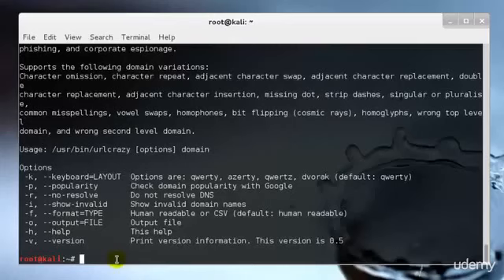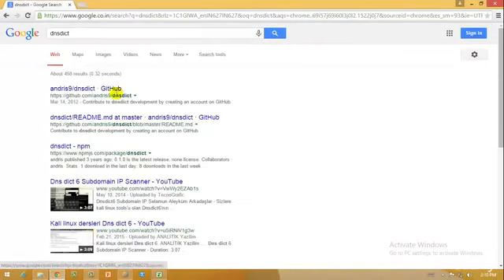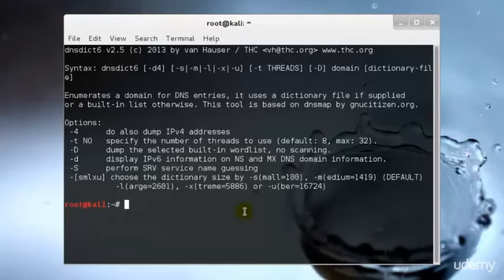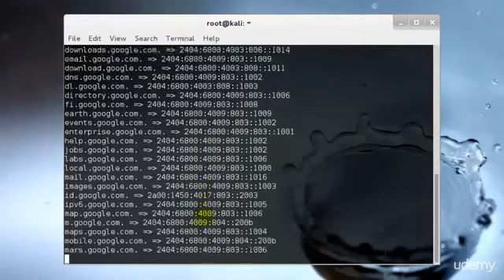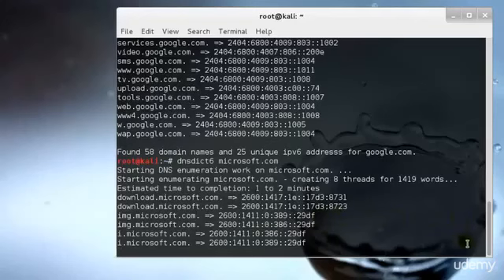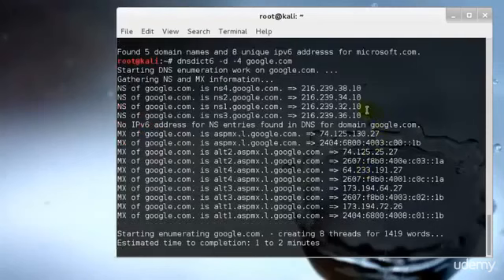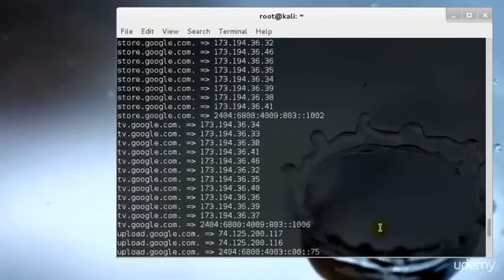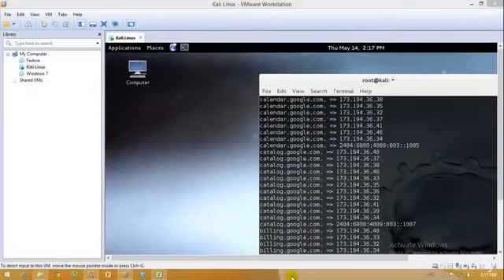Ethical Hacking Advance Level Using Kali Linux DNSdict